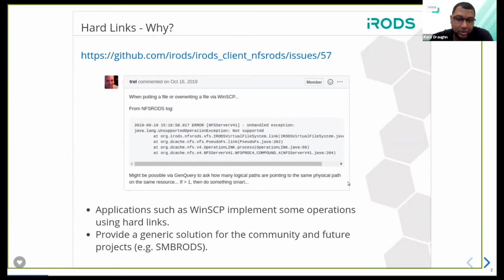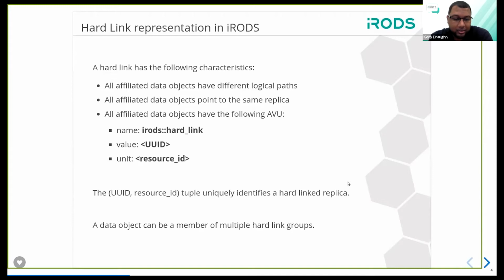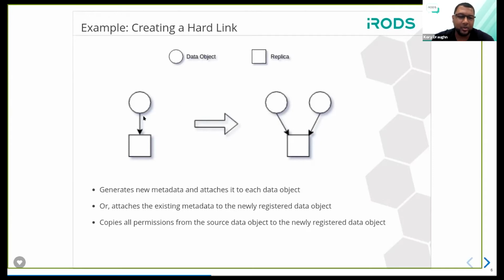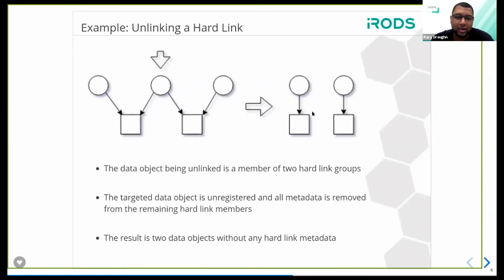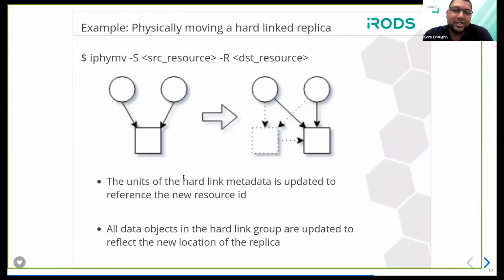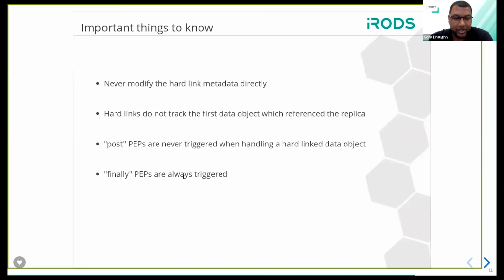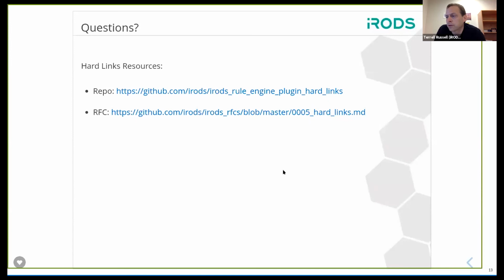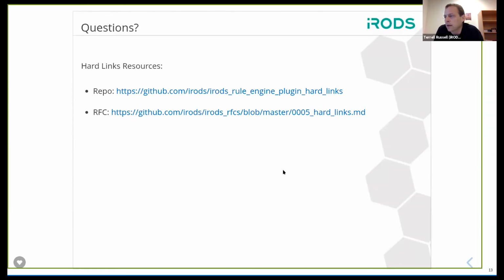UGM2020 / 21. iRODS Rule Engine Plugin – Hard Links 4.2.8.0